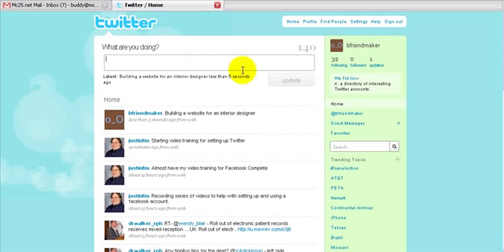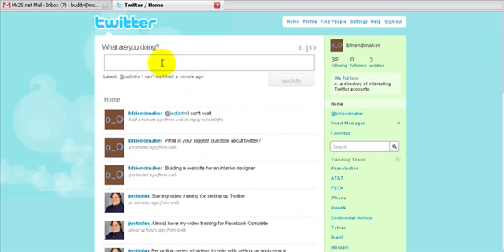How do you use twitter- Twitter Training Part 2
- Now that you're signed up for Twitter (see my other videos), how do you use twitter. Here are the step by step instructions provided by Social Networking Professor.

To learn more about Twitter, Facebook, Linkedin, and more... Check out